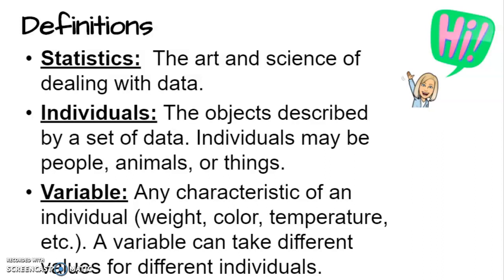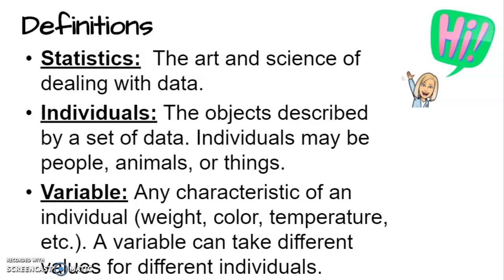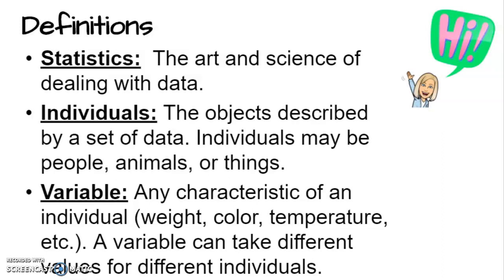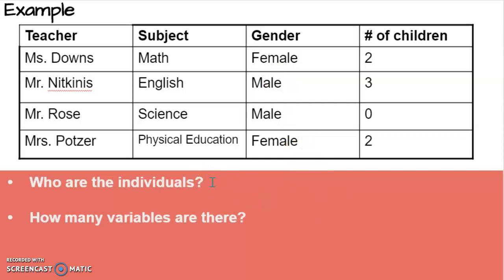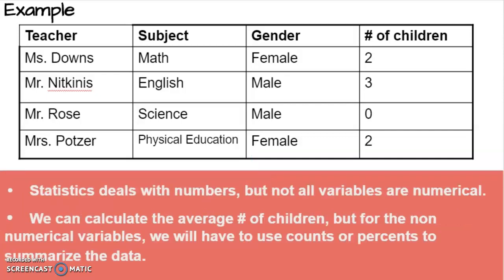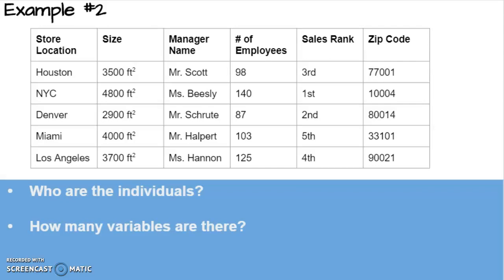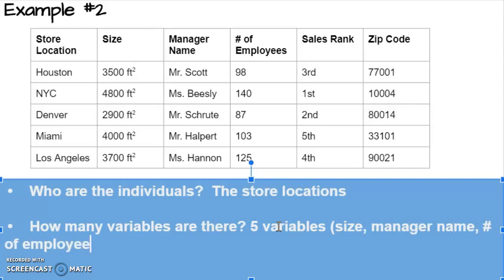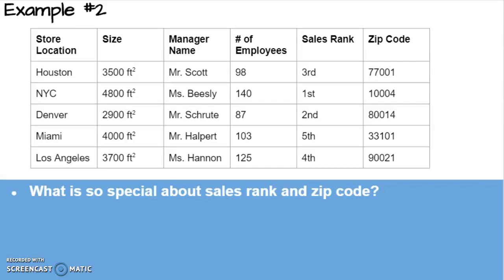Individuals and Variables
What is the difference between individuals in a study and variables?